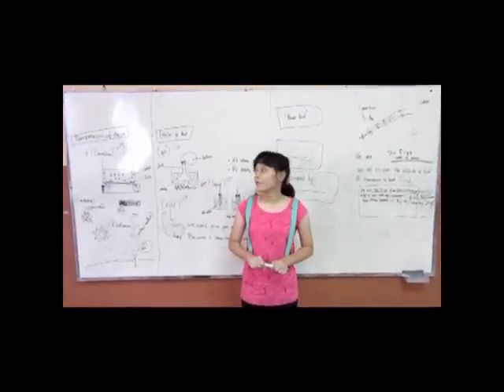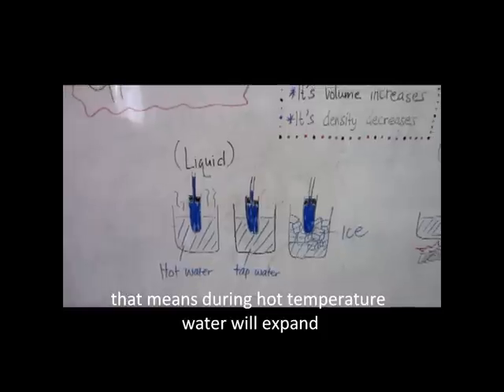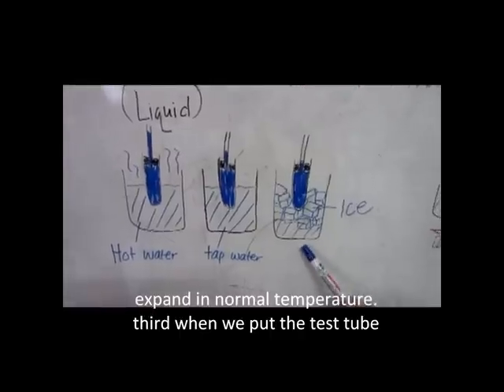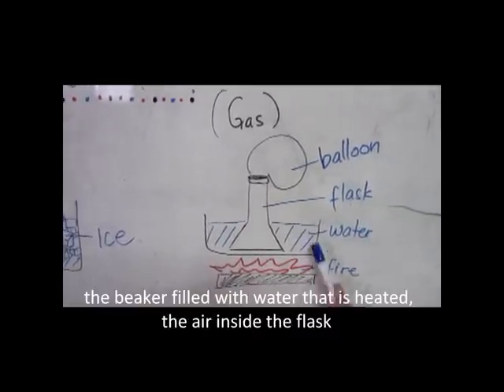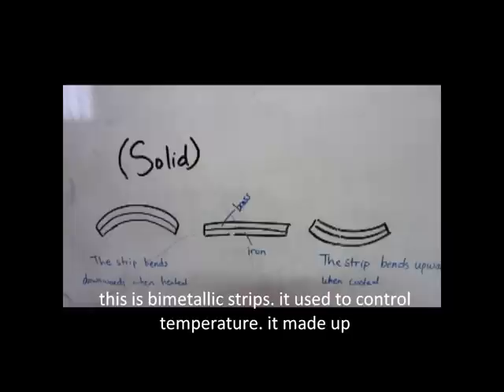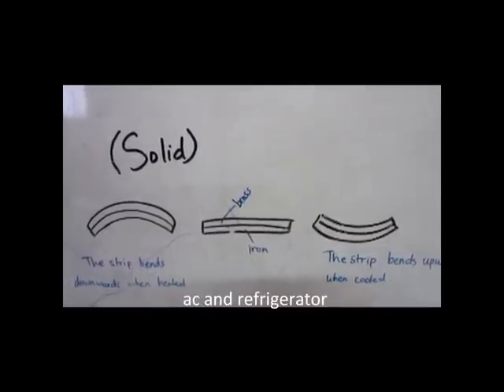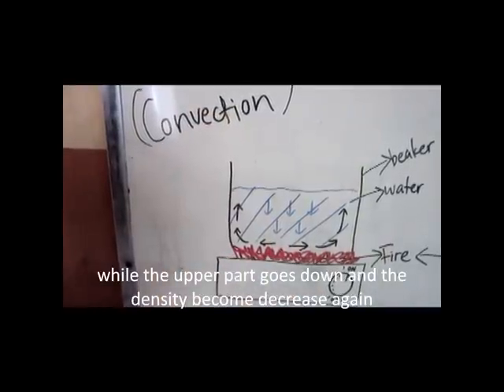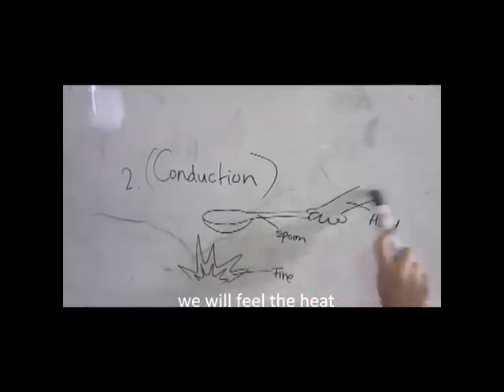Effects of Heat Energy and Transmission of Heat energy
hi all... this our unit test for science. so please help us to publsh this video. sorry for the misspelled words and grammar. please help us by asking all your friends to watch this video and please like it. thx.

The Flizz